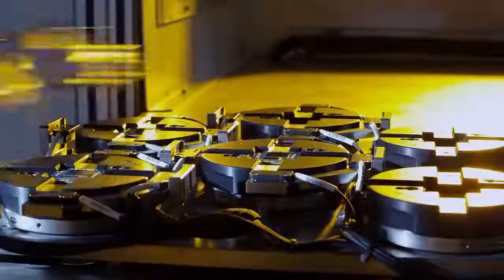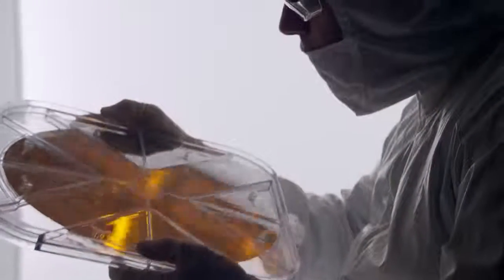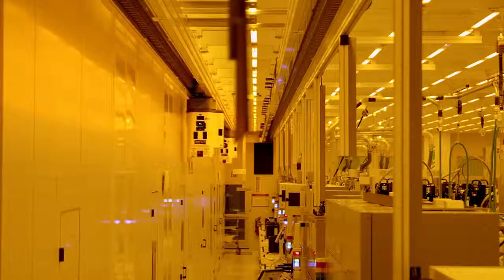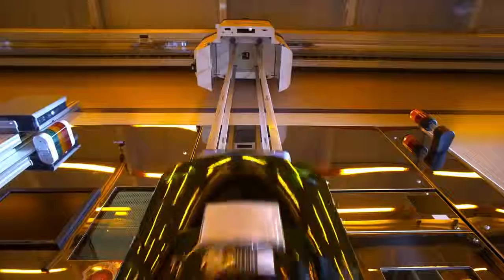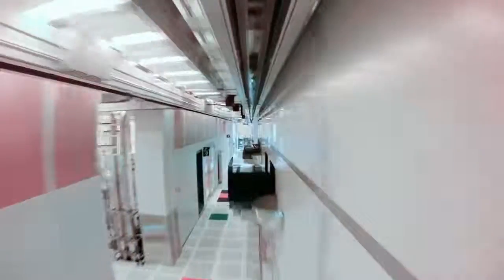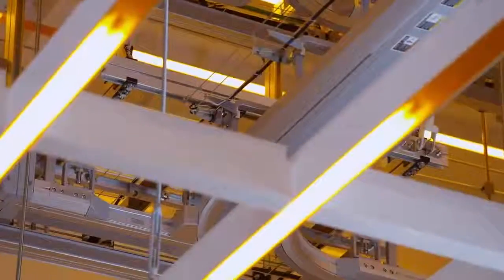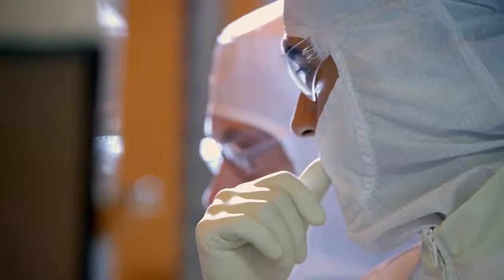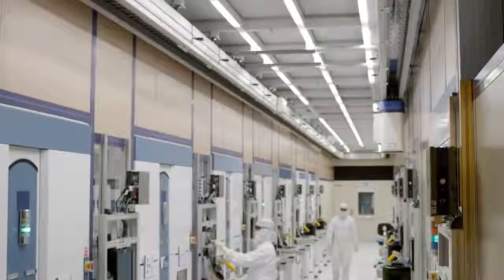Intel How CPU's are made (Inside the INTEL Fab)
RDS loves INTEL chip and chip sets. This is a brief look at the gigantic INTEL FAB for their current range of CPU's